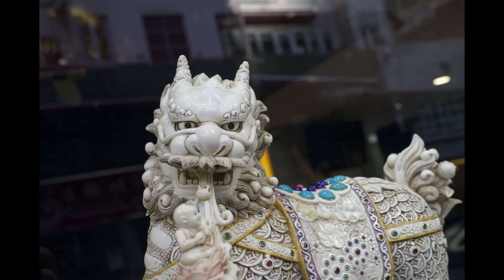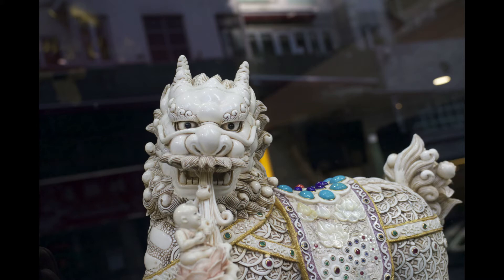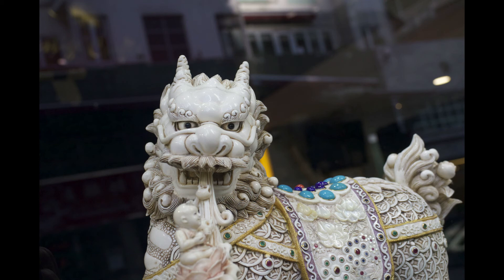LEI Choi-fat - Deliver